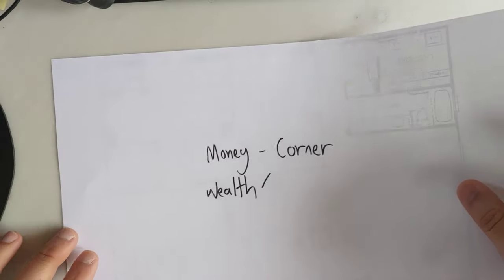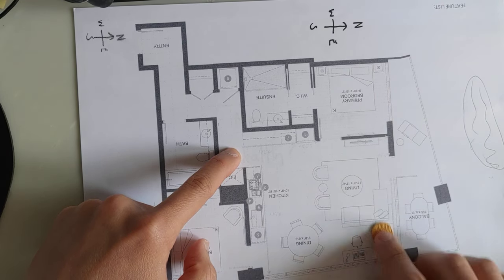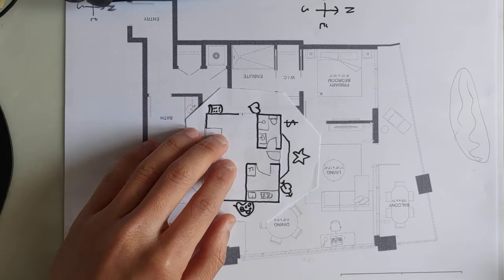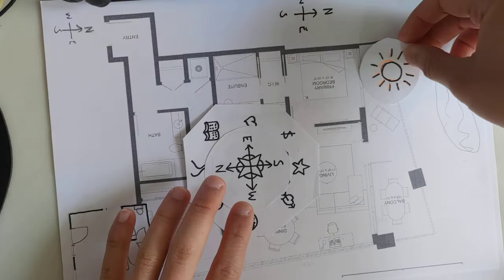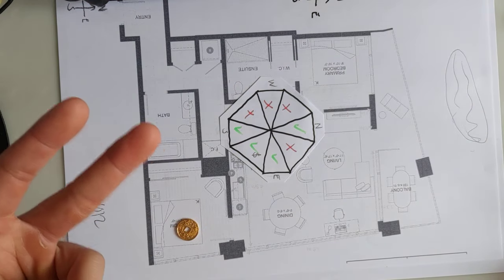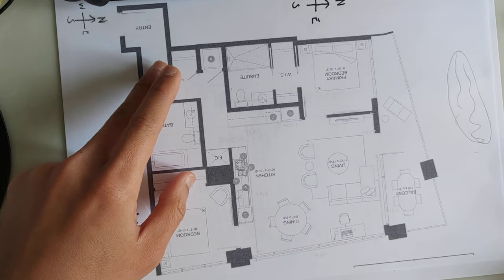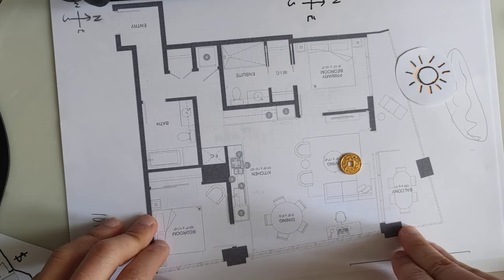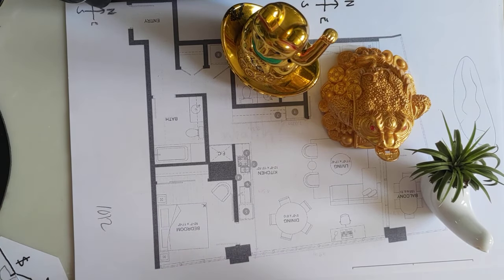where is the money or wealth corner in Feng Shui?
there are 4 ways to find the money corner, but it's not a matter of randomly choosing one particular method, you need to understand the reasoning behind each of them, then you'll realise they are all interconnected and once you know this principle, you'll easily and accurately find the right place that feels good and works for your home!